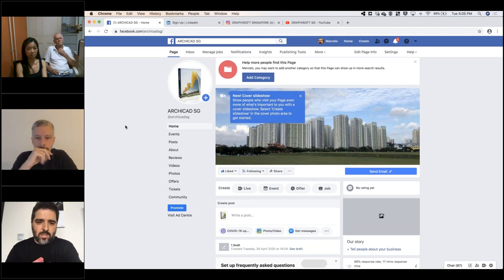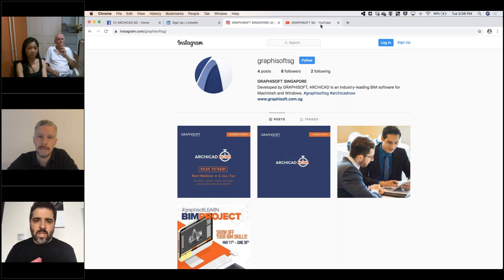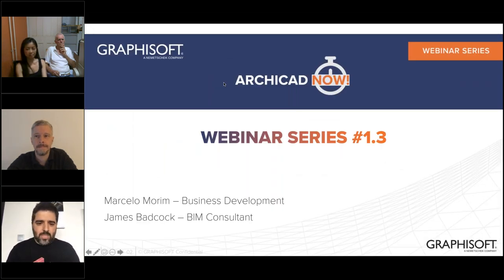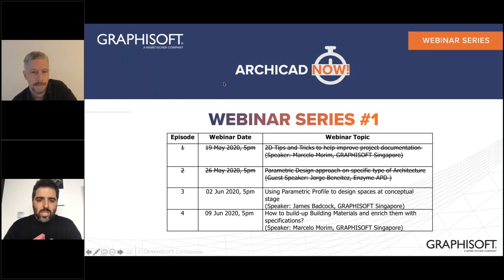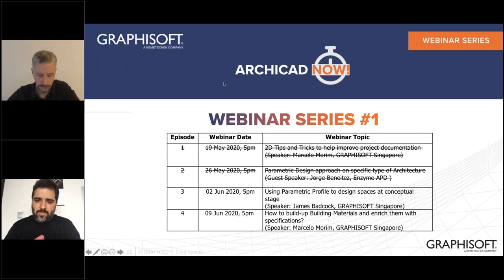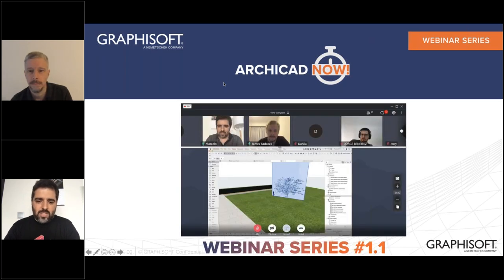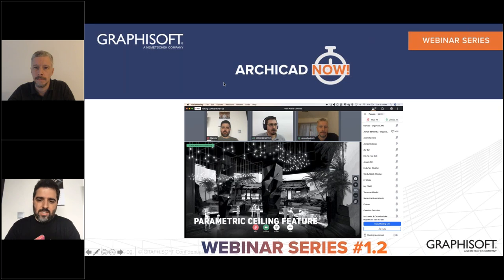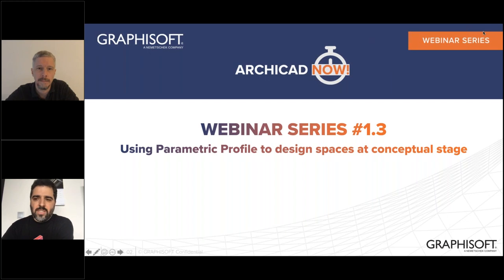ARCHICADNOW! Webinar Series 1, Ep. 3 - Using Parametric Profile to design spaces at conceptual stage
Marcelo and James from GRAPHISOFT Singapore, show how to use Complex Profiles, and new features in ARCHICAD 22 and 23, to model conceptual spaces and furniture. Using modifiers to offset profile edges, along with multi-segmented Beams and Columns.